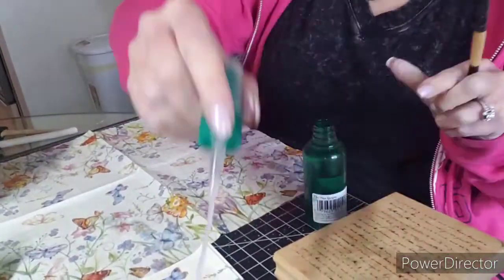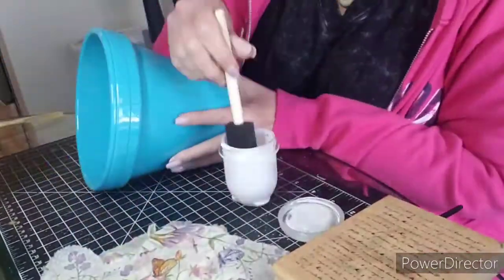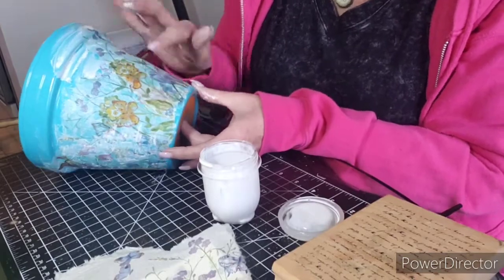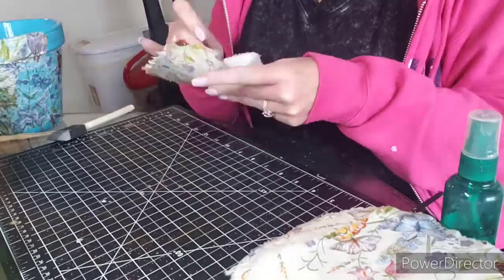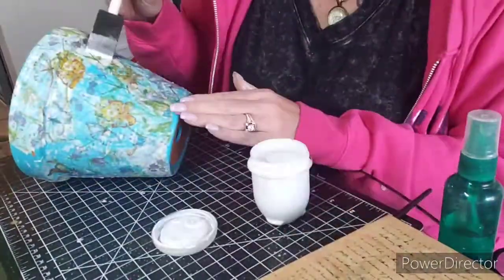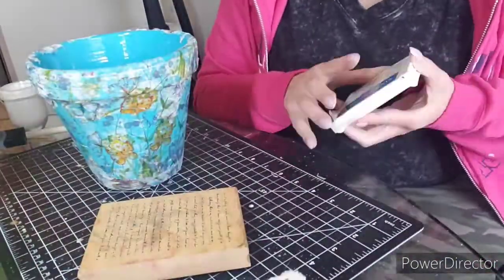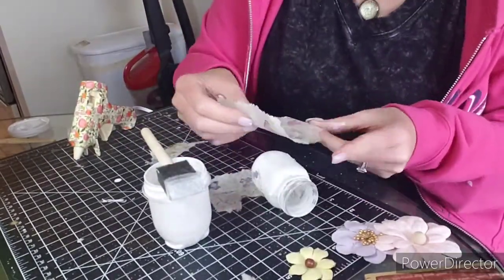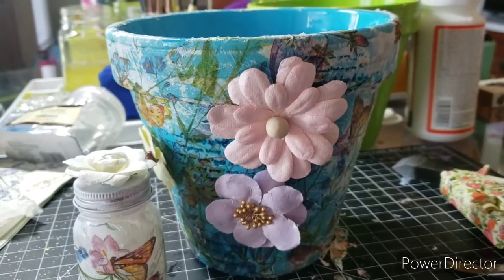Bite Sized (ish) Art: Decoupage Flower Pots and Jars with Napkins